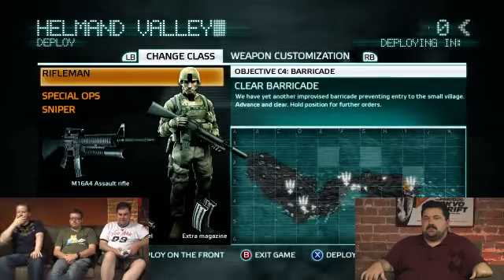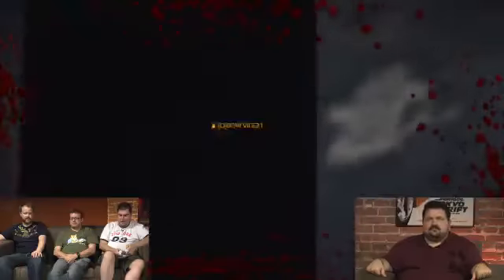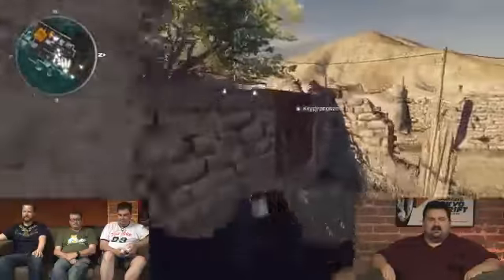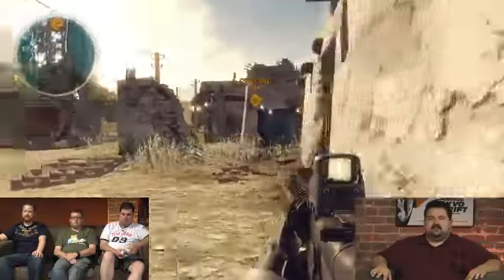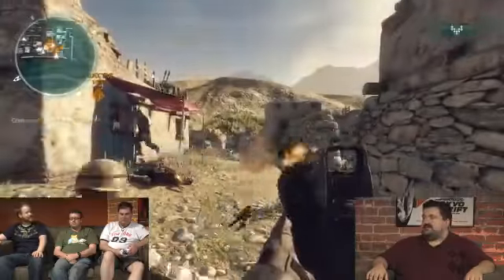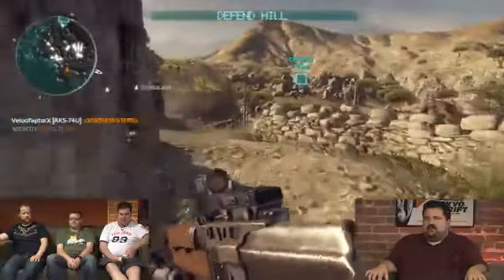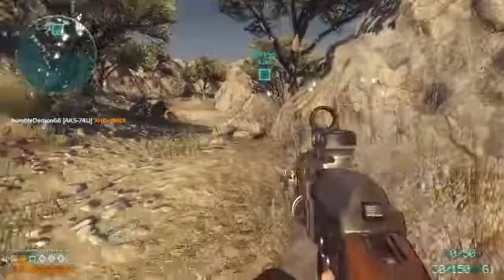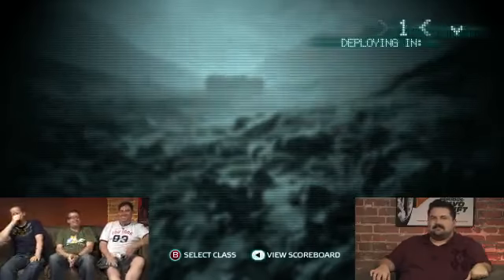Thursday Night Throwdown 10/07: Medal of Honor - 6 / 9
Recorded live on October 14 at 3:50pm. -- Recorded live on Justin.tv